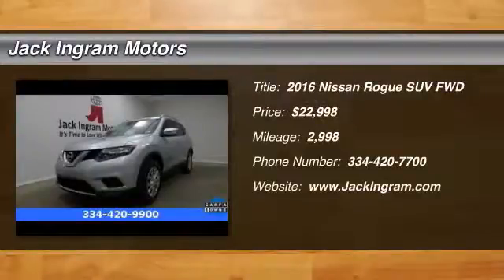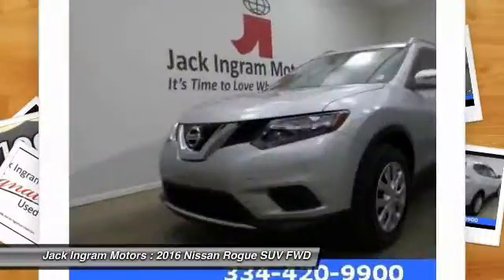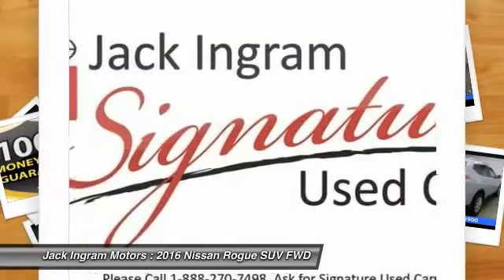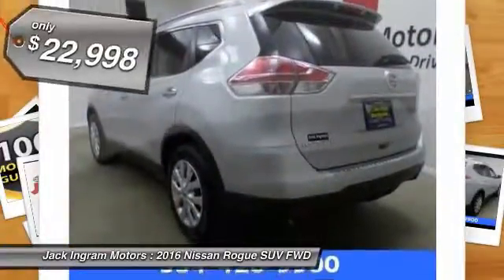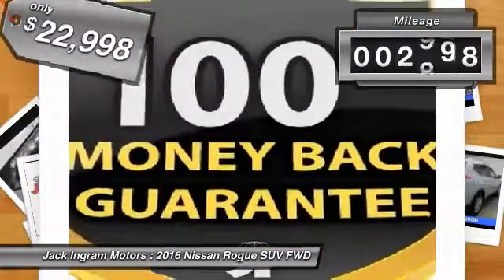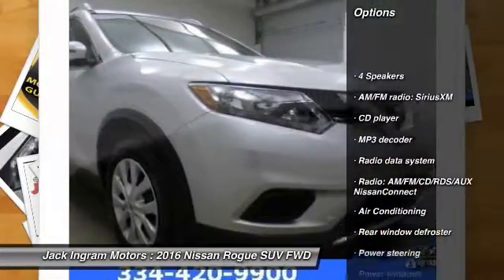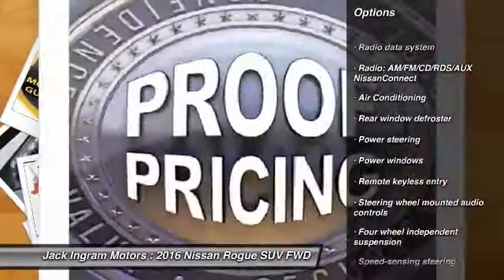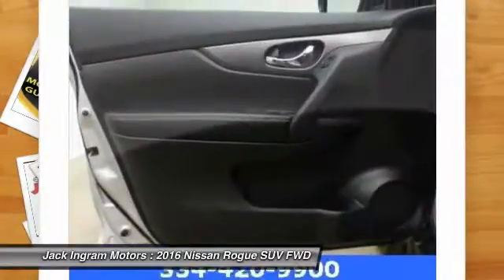2016 Nissan Rogue Montgomery AL 30096A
2016 Nissan Rogue S

227 Eastern Blvd.

Certified. CARFAX One-Owner. Odometer is 4471 miles below market average! 32/26 Highway/City MPGbrbrAwards:br* KBB.com 10 Best SUVs Under $25,000brbrKBB Fair Market Range High: $21,798 KBB Fair Market Range Low: $19,193brbrJack Ingram Motors won the Time Dealer of the Year for the state of Alabama because of our commitment and service to the community and our customers. We are continually recognized as the #1 volume family owned new and used car dealer in the area.